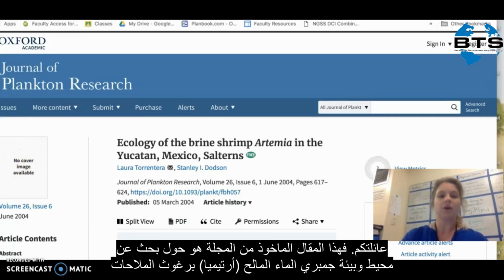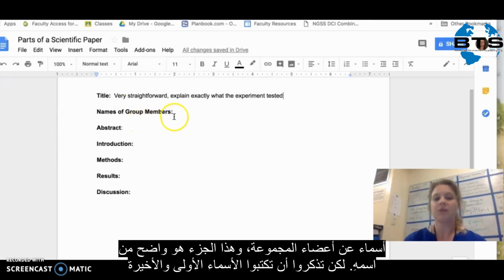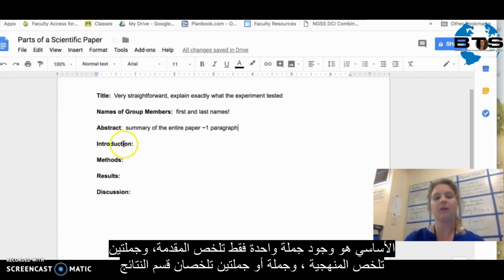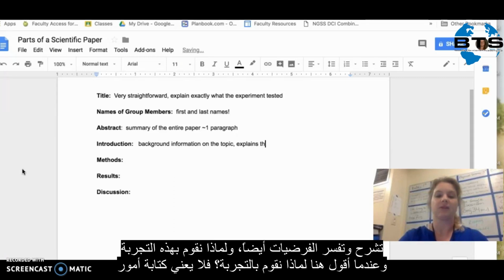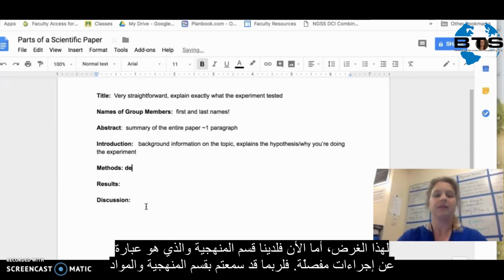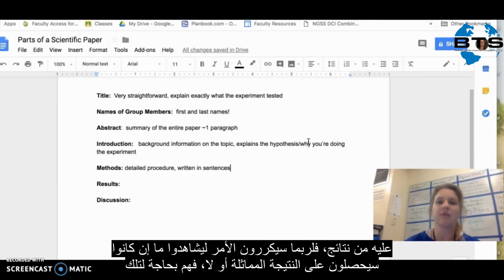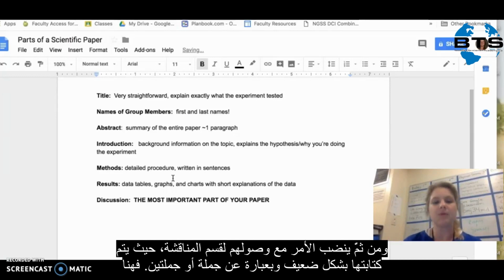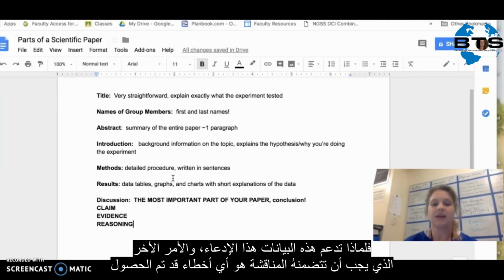ما هي أقسام الورقة العلمية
الورقة العلمية أو حلقة البحث العلمي هي أكثر رسمية من التقارير وحلقات البحث الأخرى، وهنالك عدة شروط ونصائح لكتابة هذه الحلقة بطريقة مميزة ومتقنة. تضم هذه الحلقة أو الورقة العلمية أجزاء وأقسام متعددة بدءاً من العنوان والخلاصة والمقدمة والمنهجية... وإنتهاءً بالمناقشة والخاتمة. سنتعرف في هذا الفيديو عن كل قسم من الحلقة العلمية وسنتعرف عن المعلومات التي يجب أن يتضمنها وكيف يمكن كتابة كل قسم بإتقان.

للمساعدة في خدمة إعداد الأوراق العلمية يرجى التواصل عبر الرابط التالي

ما هي أقسام وخصائص حلقات البحث العلمي

كتابة ونشر الورقة العلمية

✬ الموقع الرسمي ✬